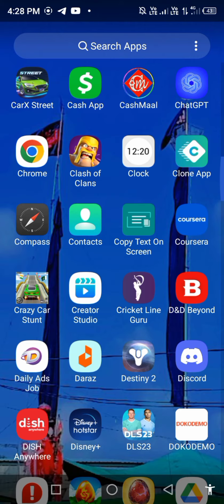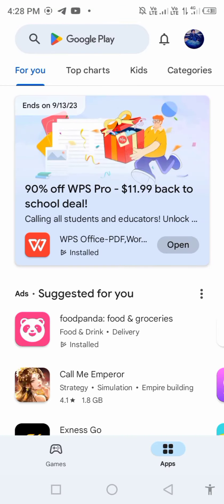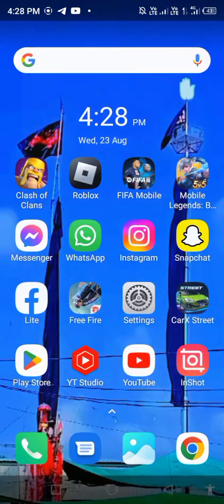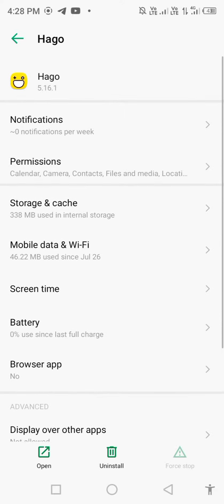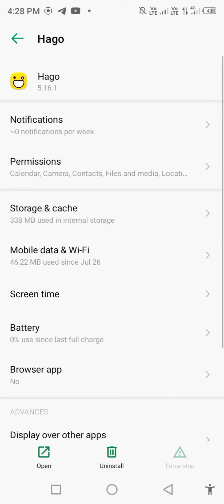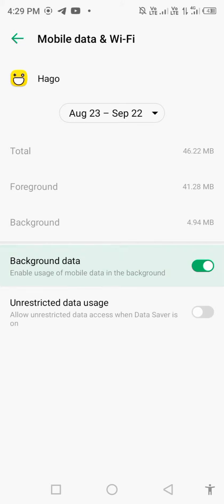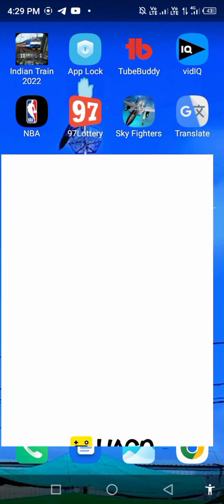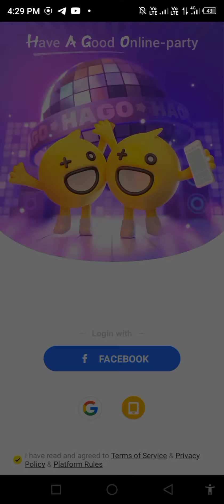How To Fix Hago Not Open Problem Android & Ios | How To Fix Hago Not Working Problem Android & Ios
Fix Hago App Not Opening Problem Solved

Hago App Not Working | Hago App Not Opening | Hago App Problem | Hago App Network Problem

How To Fix Hago All Problems Android Mobile || Fix Hago Not Open Not Working Problem Android

hago app not working problem

hago app not open problem